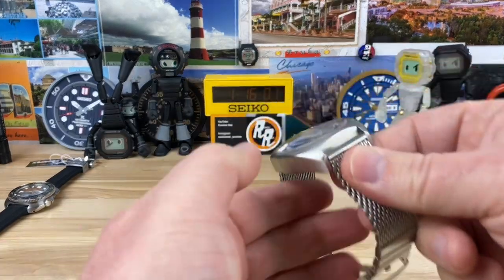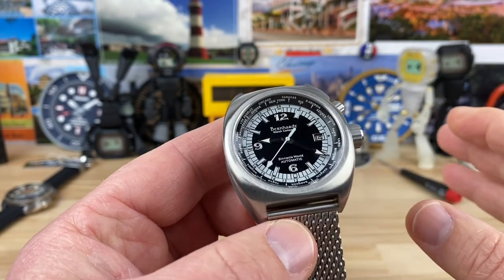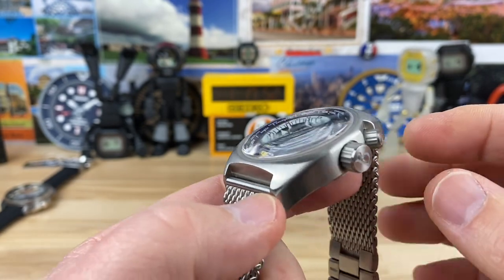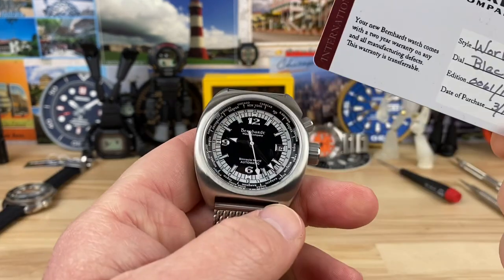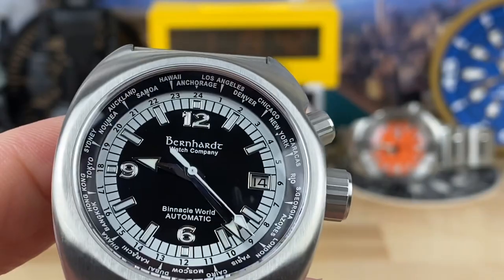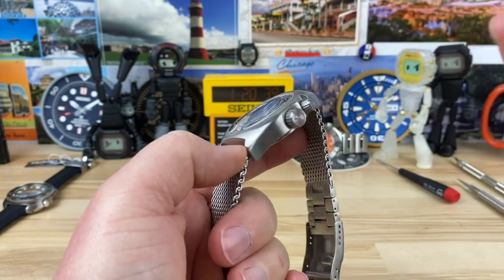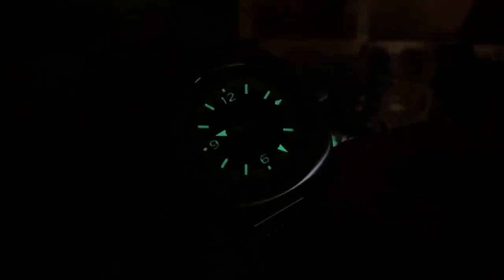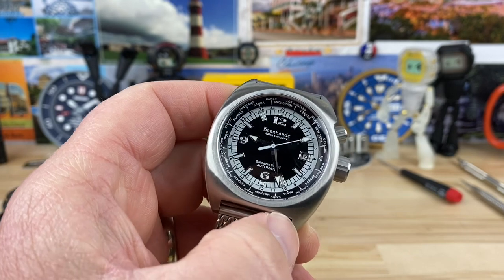Bernhardt Binnacle World LE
Big thanks to Todd for sharing